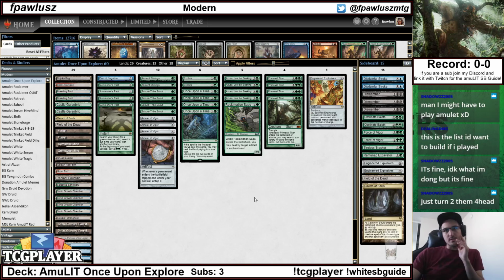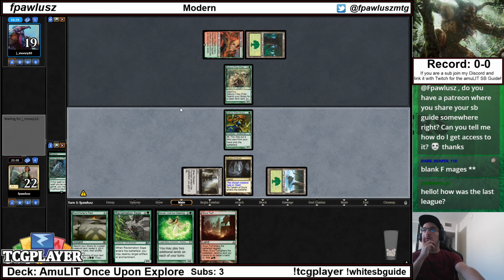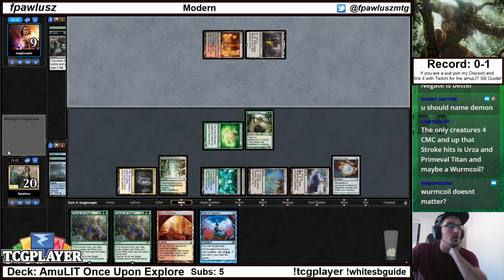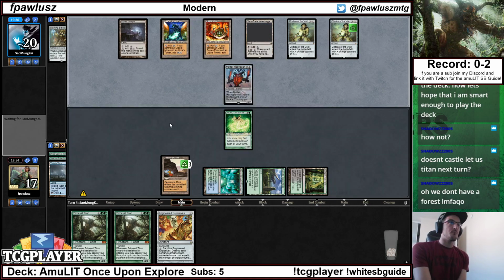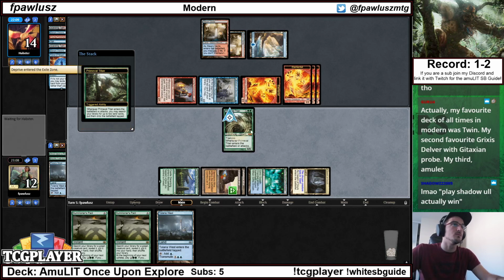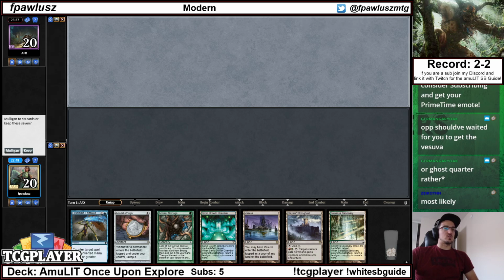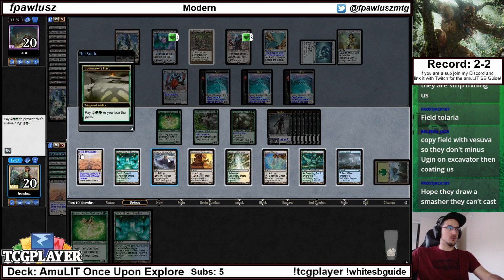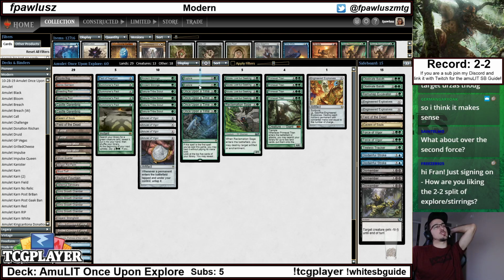2019/11/06 - Modern: Exploring Amulet, Part 2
Made some changes to the list I played in the previous video, this time favoring a 2/2 split between Explore and Ancient Stirrings. Let's see how this works out! If you want to check out part 1 you can do so

Match 1 - RG TitanShift: 1:34
Match 2 - Grishoalbrand: 24:39
Match 3 - Eldrazi Tron: 40:20
Match 4 - UR Delver: 1:02:50
Match 5 - Eldrazi Tron: 1:23:55